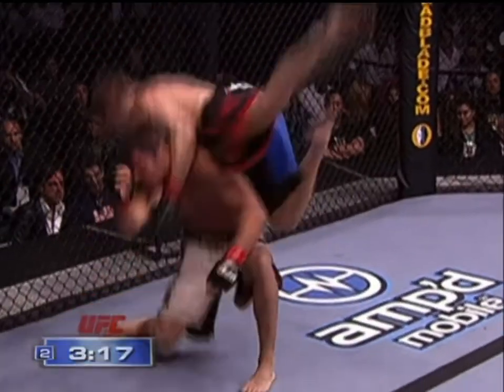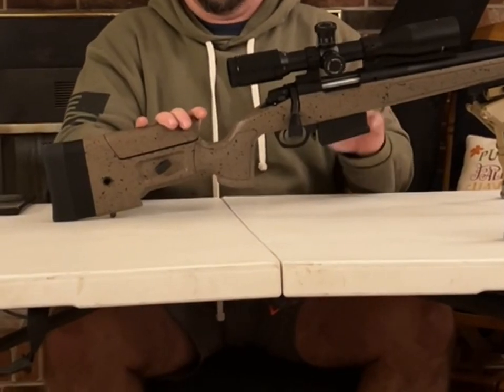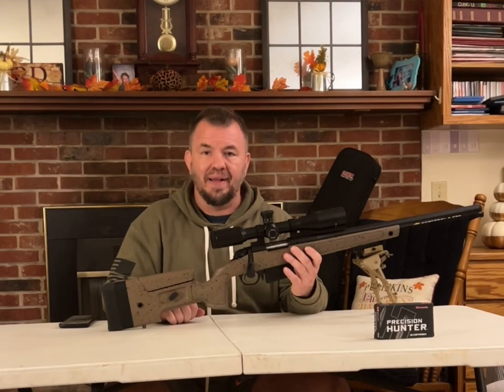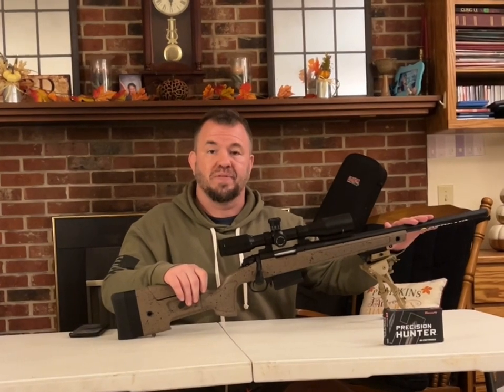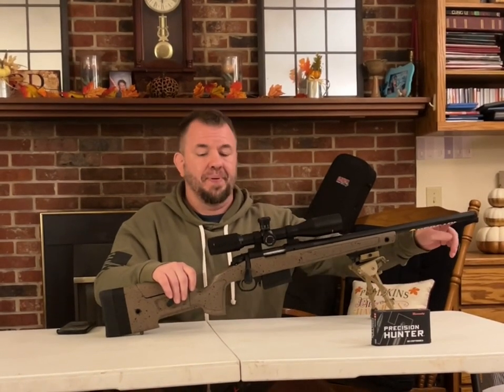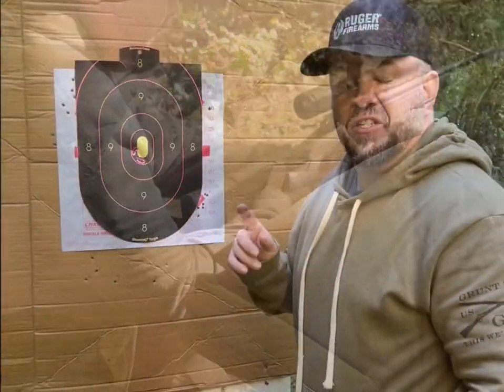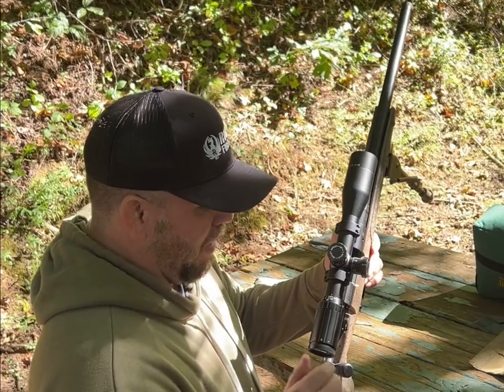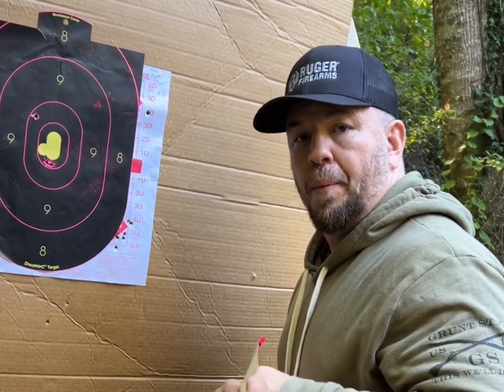Bergara B-14 HMR and Bore Sighting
Today I review the Begara B-14 hmr chambered in .308 and bore sighting with the SWFA ss 12x42 tactical scope.

Film and editing: Dan Thomas: A DANMARK Production